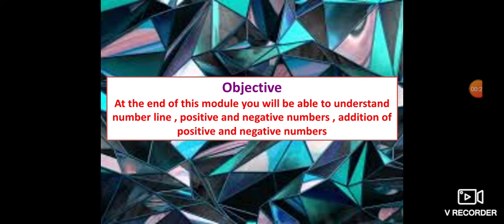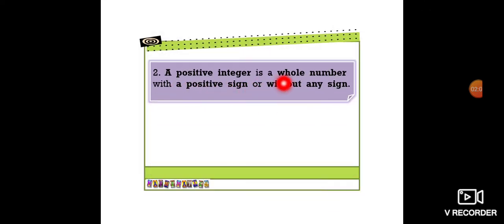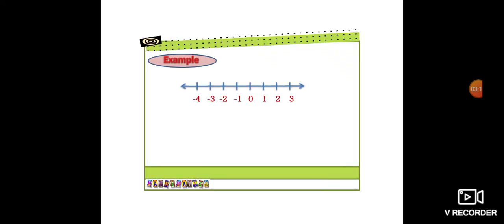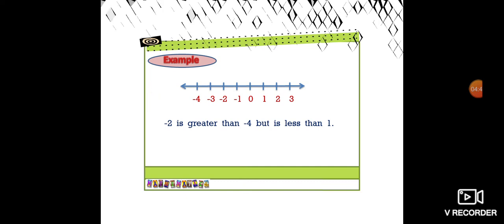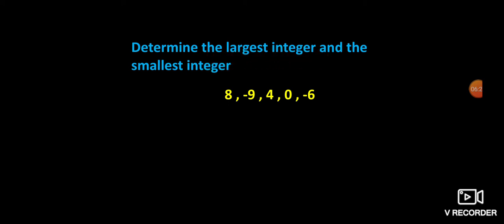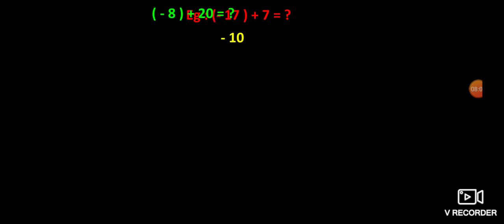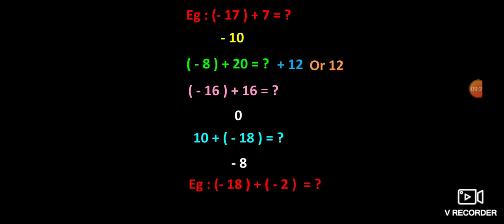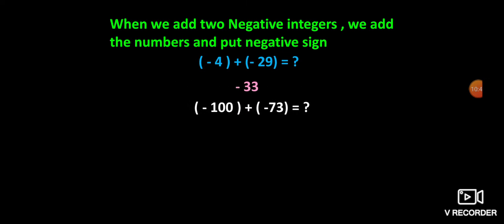Grade 7 Integers Mod-1